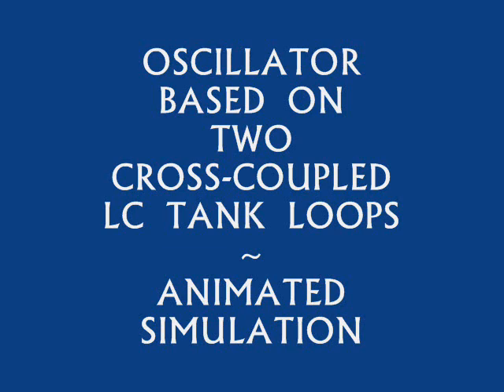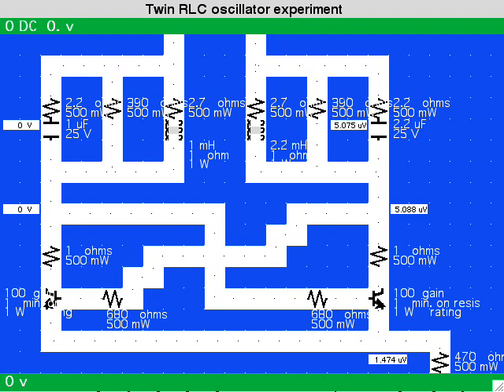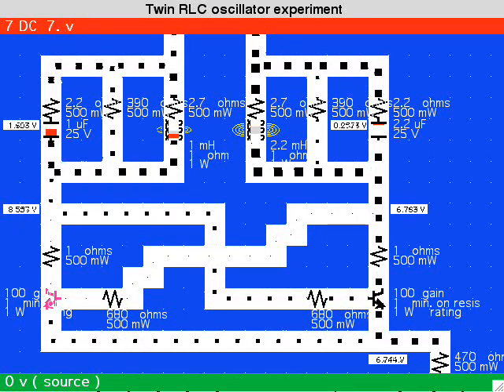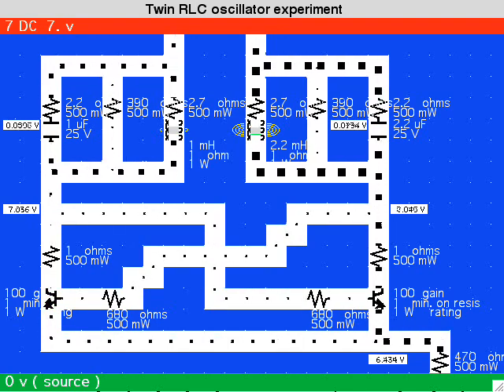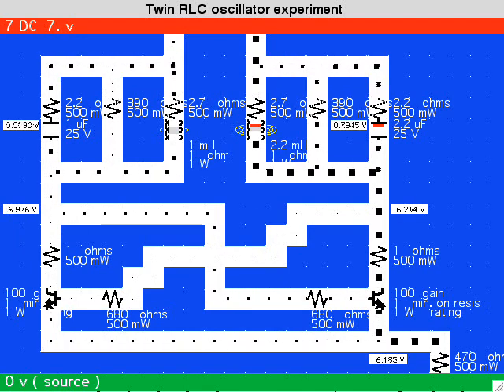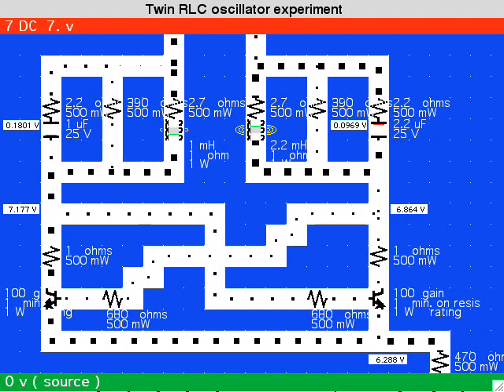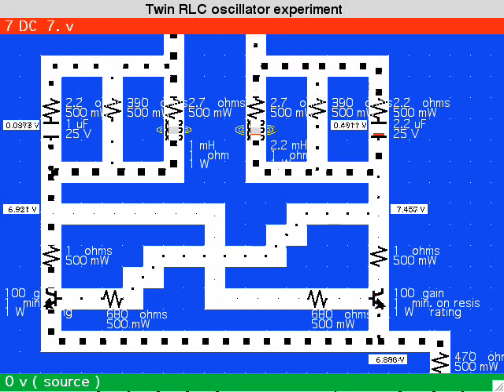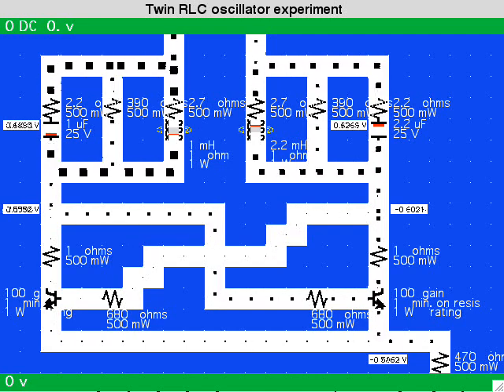Cross-coupled dual RLC oscillator (Animated)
Animated simulation of emitter degenerated LC oscillator. Based on two cross-coupled RLC tank circuits. Portrays capacitors charging and discharging. Portrays changing emf and flux intensity. Portrays current flowing through wires. This video consists of movie captures from a breakthrough electronics lab simulation program (developed on a PowerMac). With audio narrative.